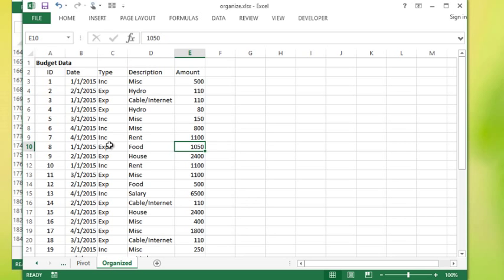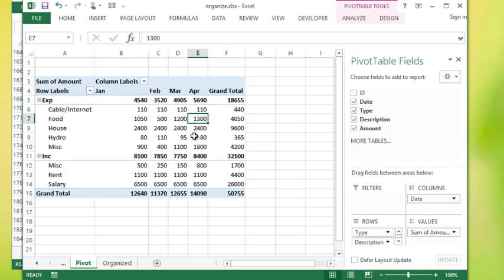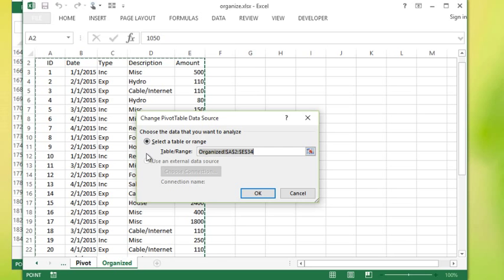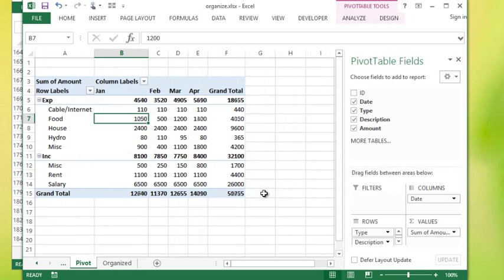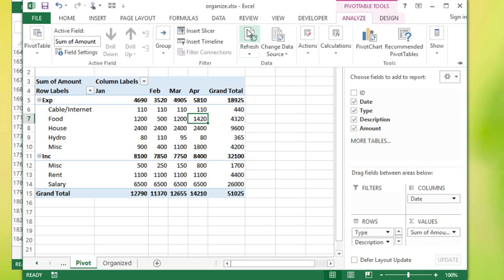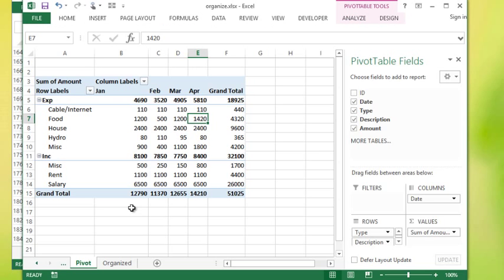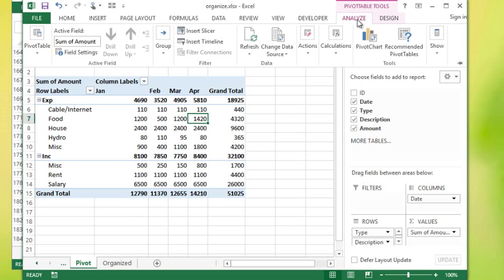Microsoft Excel - PivotTable Source Data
This lesson addresses a common issue when dealing with Excel lists and PivotTables.  When we add records to our Excel lists we would assume the pivottable, once refreshed, would include this new data but in most cases it does not.  In this video I will show you how to update your pivottables source data.